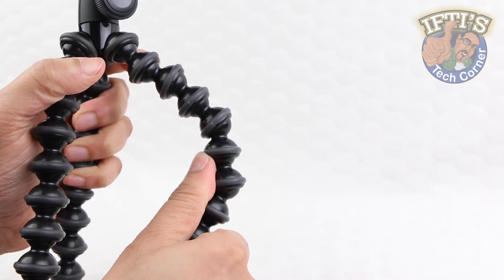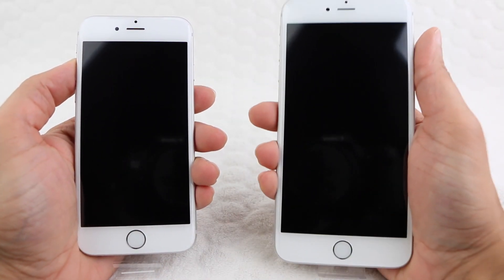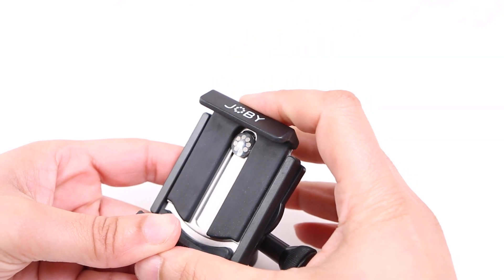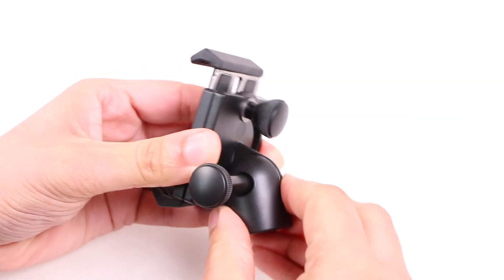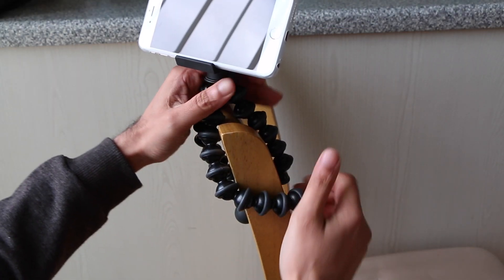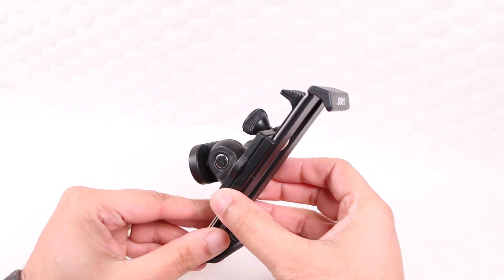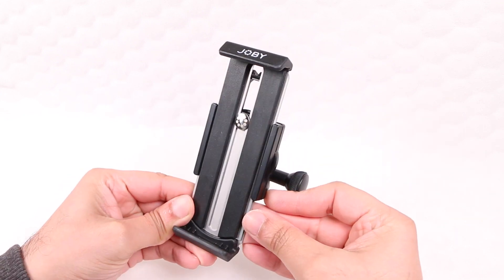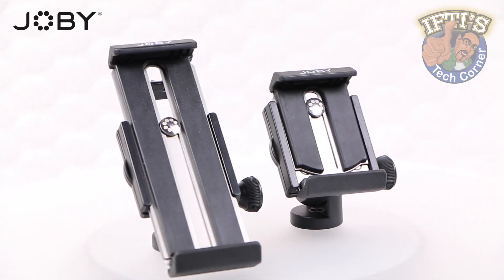Joby GorillaPod GripTight Pro for Smartphones & Tablets! REVIEW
Smartphones with awesome cameras come in all shapes and sizes, but most tripod mounts only work with one phone model. Joby designed a solution that works with your gear, not against it. The GripTight Pro works with any tripod and any phone, plus you can keep your phone in its snazzy case and pair it with your favourite phone accessories. Better still, it comes complete with a Gorillapod tripod in the package!

For those after something bigger, the GripTight Pro Tablet is specially designed to keep your tablet in place, whether on a tripod or using the supplied GorillaPod!

Amazon Links!